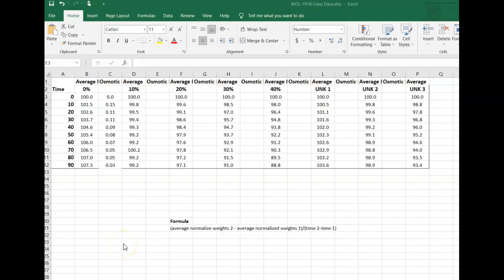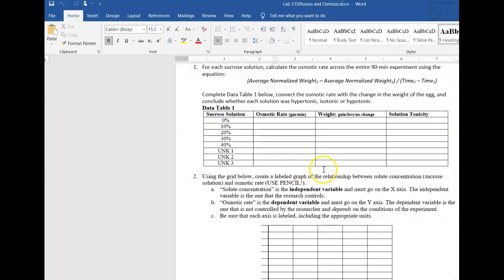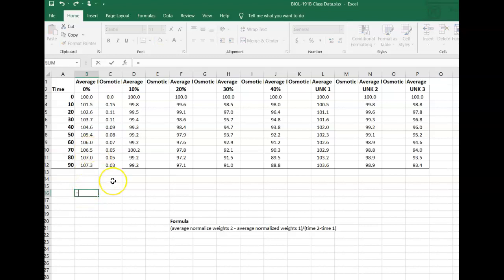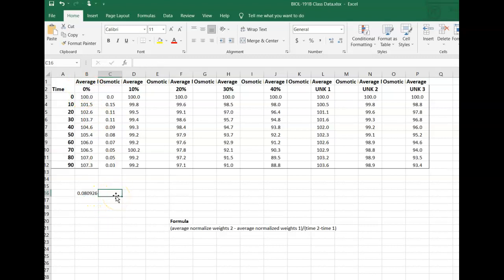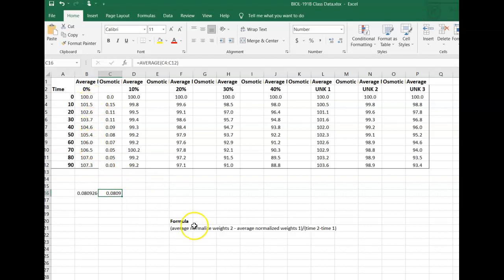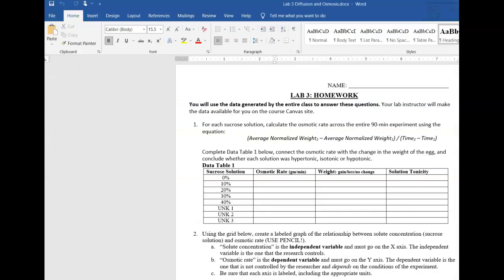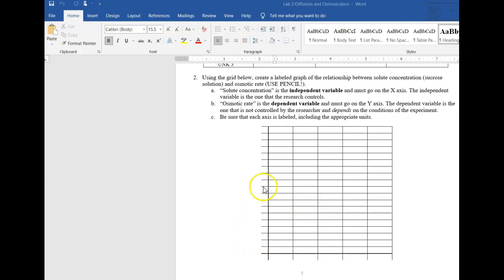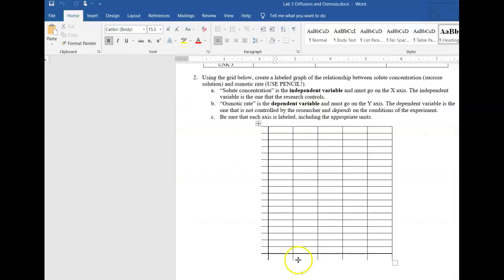Osmotic Rate Calculation part 2